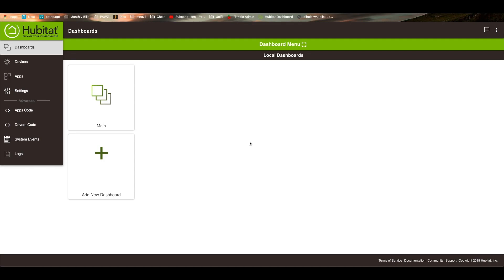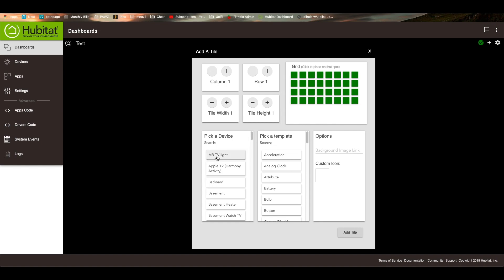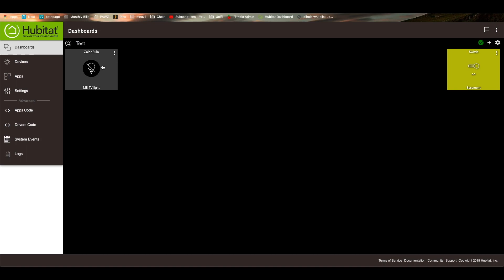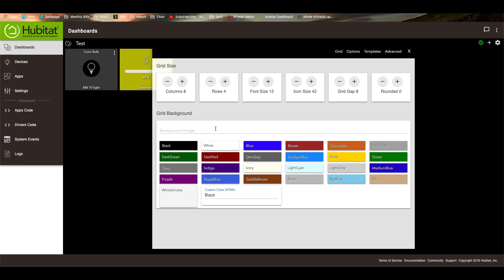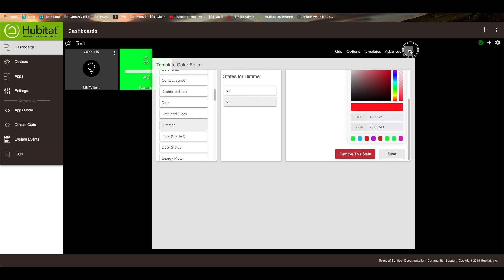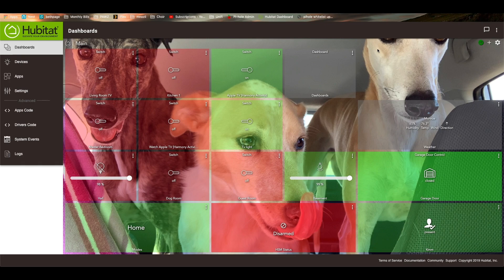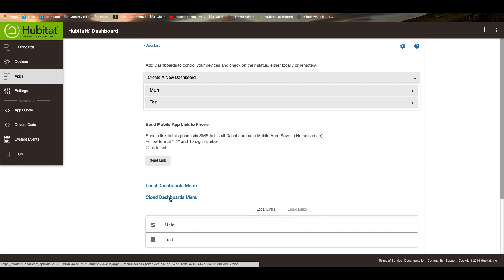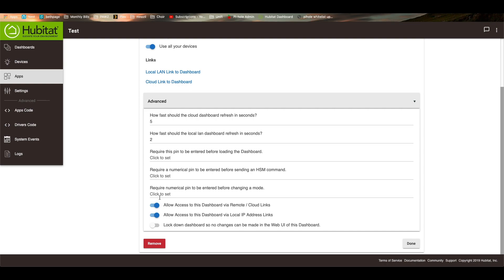Hubitat Dashboards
How to create dashboards inside Hubitat Elevation Smart Home Hub